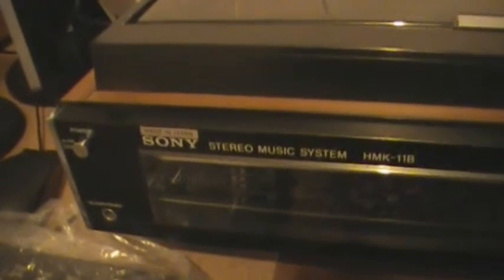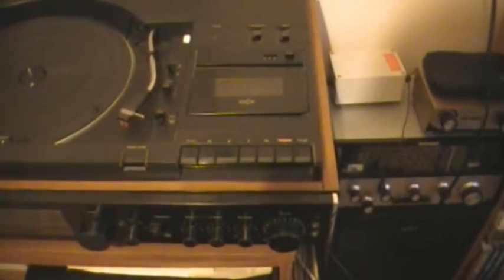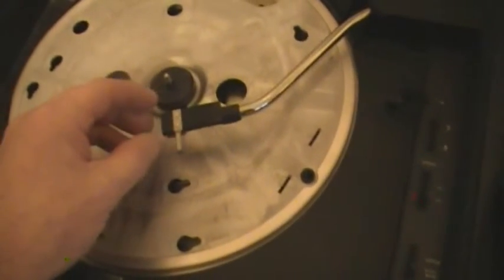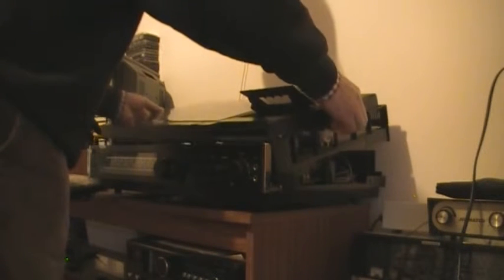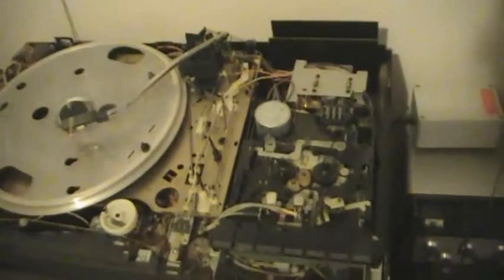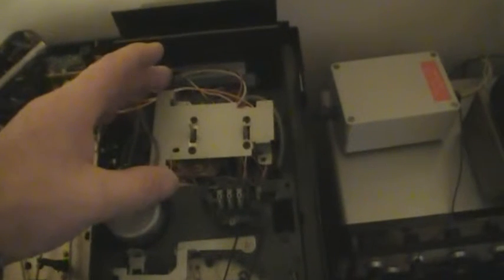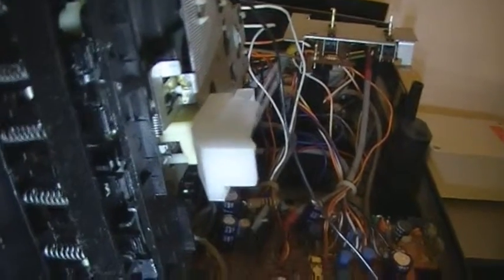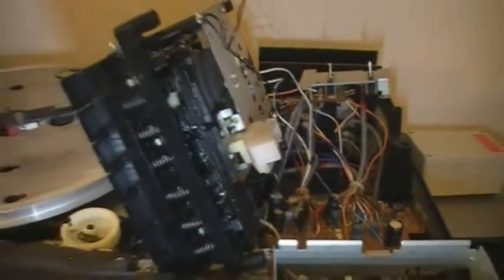Cassette Deck Repair - Sony Music System - Part 1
A repair to the cassette deck on my retro 1970s Sony Music System. (Sorry for the bad cold I had at the time!)
Continued in Part 2.